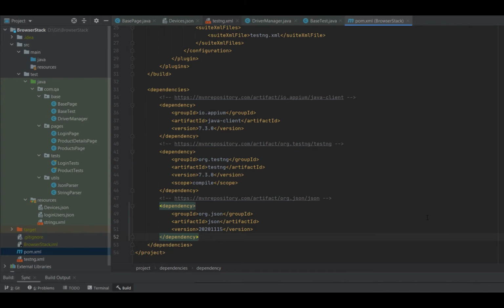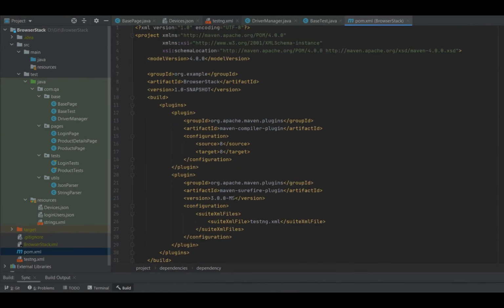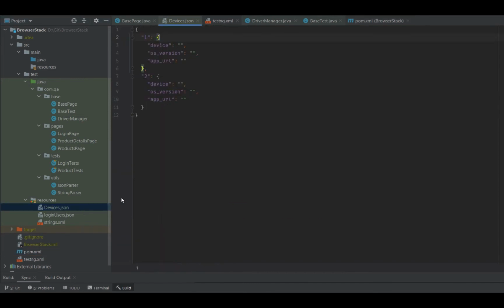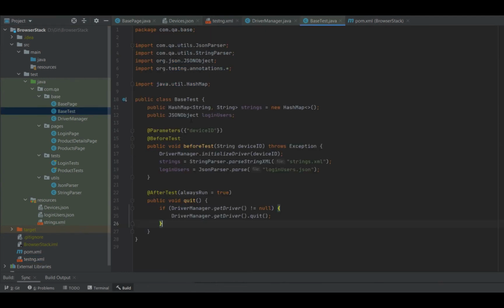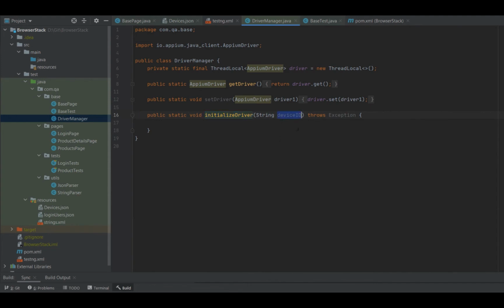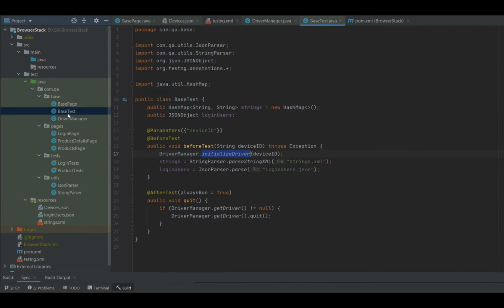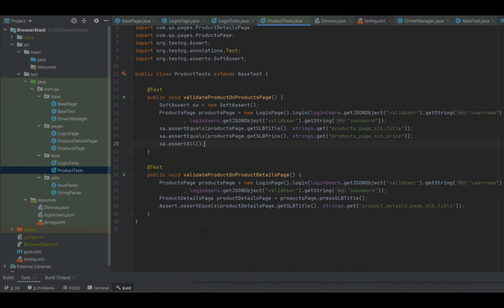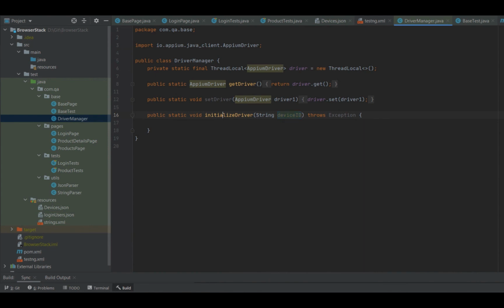Appium With BrowserStack Cloud: Framework Walkthrough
The course will help you,
👉 Master Appium from beginner to advanced level
👉 Design and Implement production ready test automation frameworks using Appium + TestNG and Appium + Cucumber.
👉 Implement end to end CI/CD using local Appium server
👉 Integrate test automation framework with BrowserStack cloud and implement end to end CI/CD using the cloud
👉 Become mobile automation expert and boost your mobile testing career

✅ This is one of the most comprehensive Appium course ever created online
✅ I have explained every concept in great details and with live coding
✅ No other online course covers iOS real device automation like the way I have covered
✅ We will be designing and implementing production ready frameworks using Appium + TestNG and Appium + Cucumber BDD
✅ We will integrate frameworks with other important tools like Maven, Jenkins, GitHub, Apache Log4J2, Extent Reports and so on
✅ This is the only course that covers end to end CI/CD implementation using Appium for both iOS and Android
✅ This is the only course that covers parallel execution on real Android and iOS devices
✅ We will be running the Appium framework on BrowserStack cloud and implement CI/CD using Jenkins
✅ We will be covering a lot of automation best practices and Appium tips and tricks throughout the course

👉Introduction to Appium
👉JAVA Essentials
👉Setting up Appium environment on Windows for Android
👉Setting up Appium environment on MAC for iOS and Android
👉Creating our first Appium project
👉Native Apps automation
👉Appium Gestures using Touch Action API
👉Appium Driver Commands
👉WEBVIEW automation for Hybrid and Web (Browser) apps
👉TDD Framework design from scratch using Appium and TestNG
👉BDD Framework design from scratch using Appium and Cucumber
👉Complete CI/CD implementation from scratch for iOS and Android
👉Run Appium on BrowserStack cloud through CI/CD
👉Deep Links to improve speed and reduce test flakiness

Some of the reviews from the course
***It's the best Appium course available in udemy. Om you have done a great job by choosing the content which is actually required to focus on and explaining those in the simplest way possible. I highly recommend everyone to enrol to this course. Well done Om!!!***

***I have completed the course and found that one of the best course in Udemy and most of other courses are incomplete and outdated information. Omprakash keeps the tutorials up to date. I'm very happy with the content and explanation. He is also very helpful and supportive, give quick response and resolve the issues.***

***So clear and easy to understand this course. Thank Omprakash so much.***

***Better Than Any 100000 course ! Thanks***

***Very helpful step-by-step tutorials! Every step is working as described Thank you for the detailed lessons.***

***The course was very detailed and very useful for learning from basics to in-depth concept about appium tool. Omprakash explained each concept with clear detailed explanations and examples too! This is the best Appium course available online Thanks a lot!.***